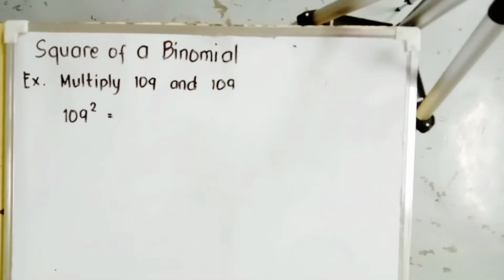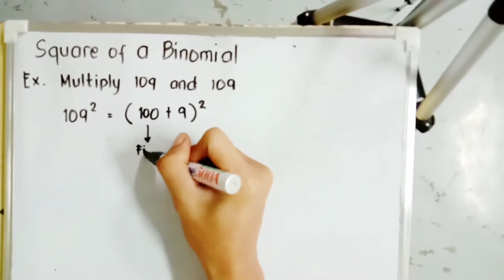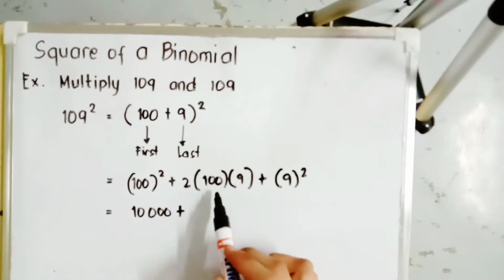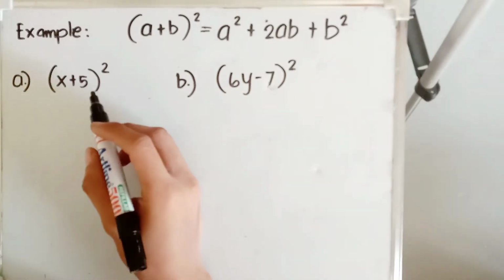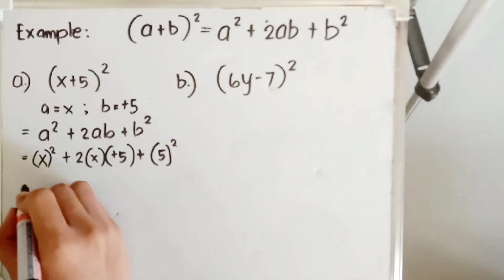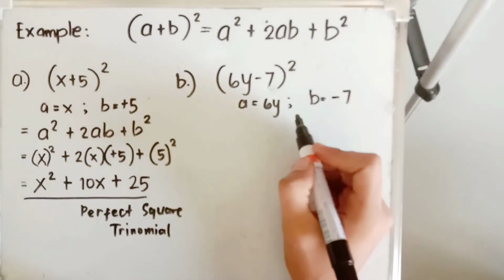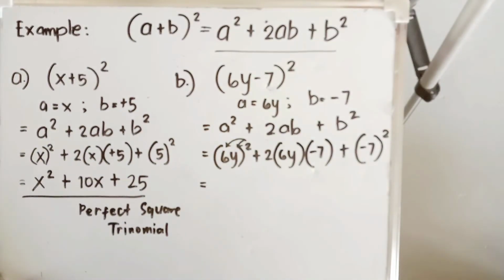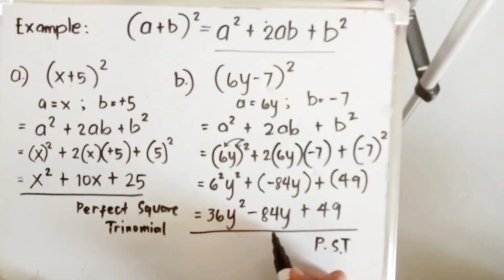Square of a Binomial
Steps in squaring a binomial
1: square the first term
2: add twice the product of the first and last term
3: add the square of the last term